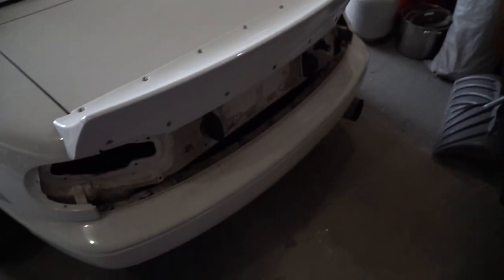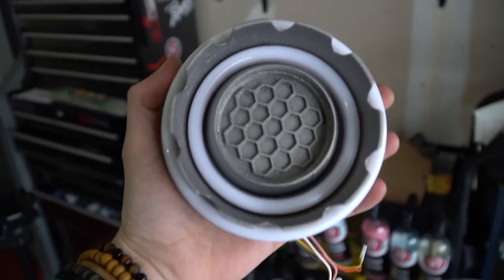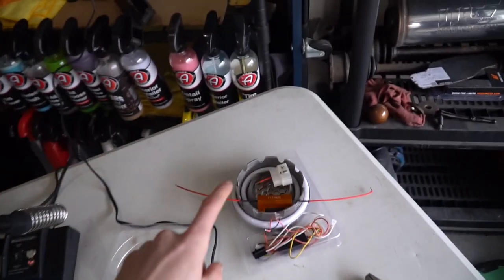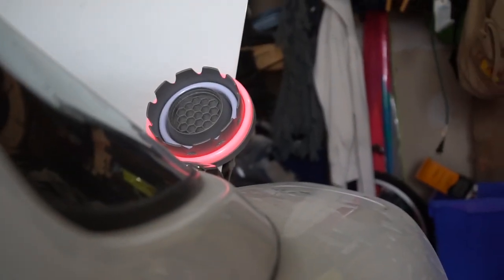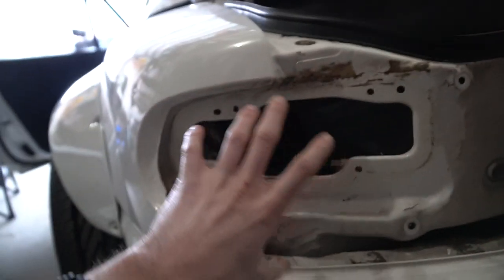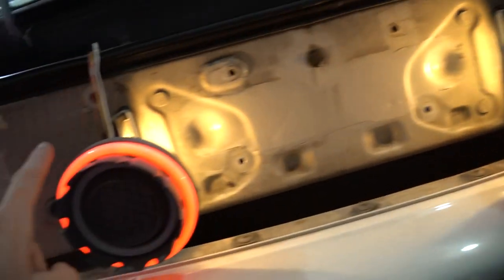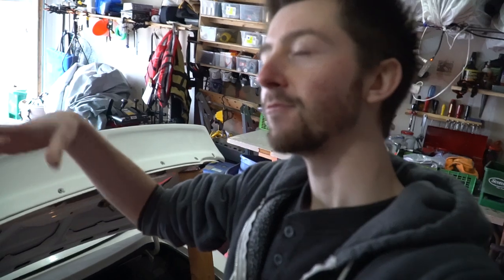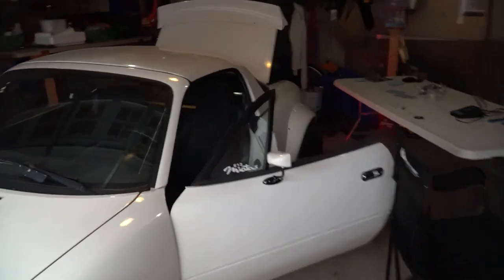Rocket Bunny Miata Build | Episode 4 | Custom Tail Lights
Original Tail Light Design By:
Instagram, @omgmiata

More features, and event after movies are on there way!